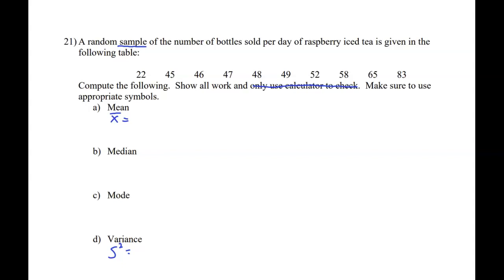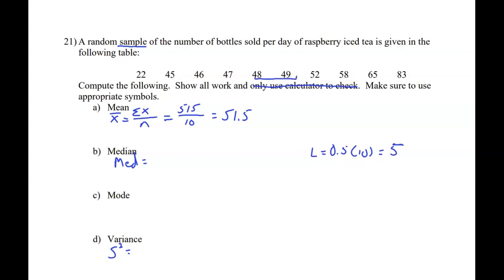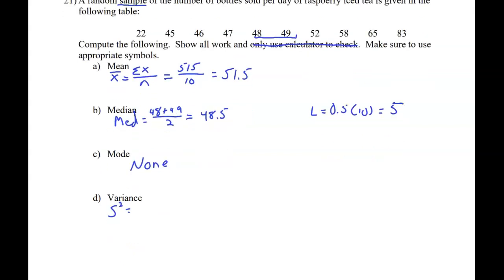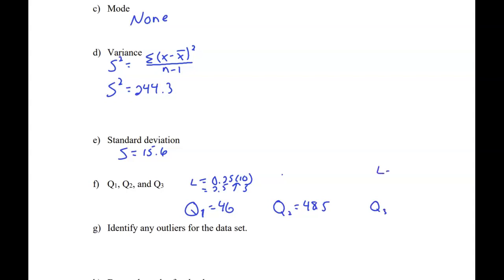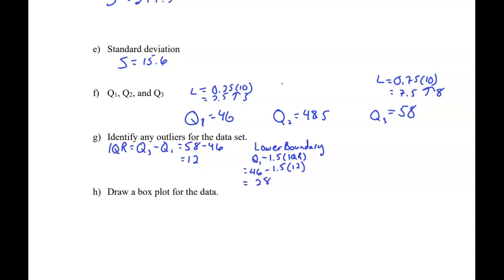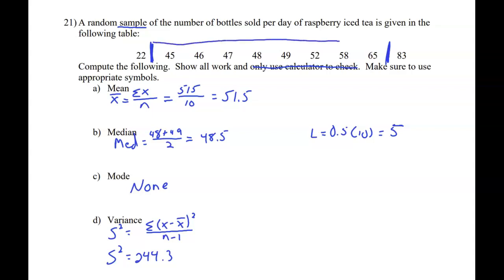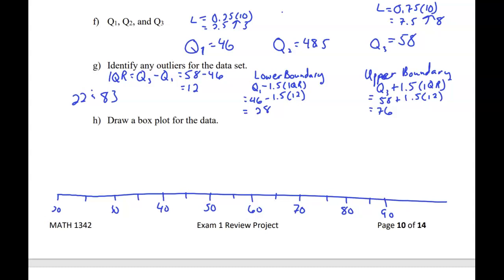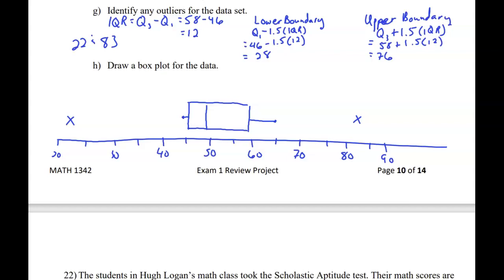Exam 1 Review - Question 21